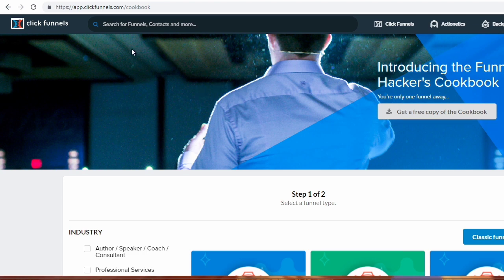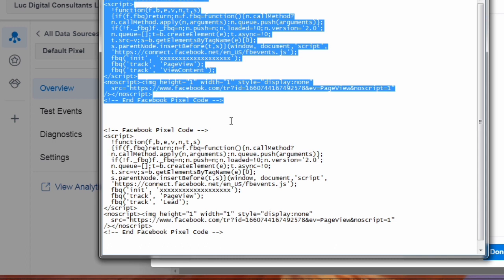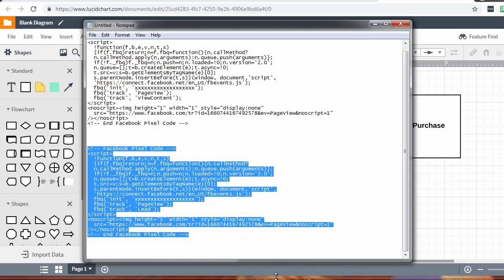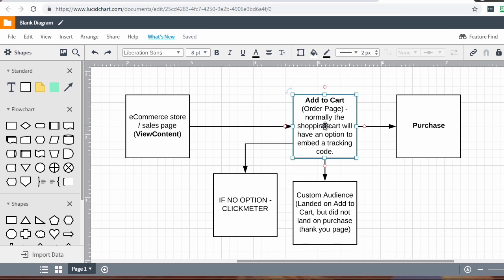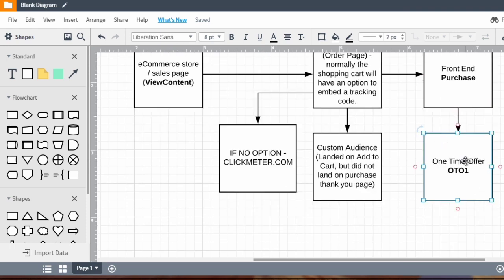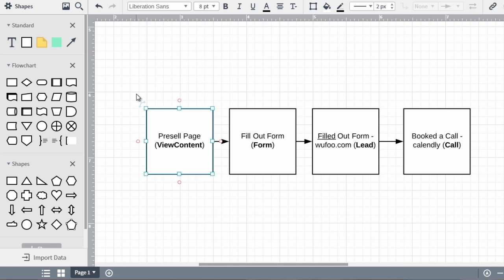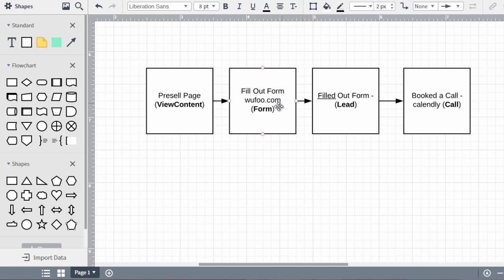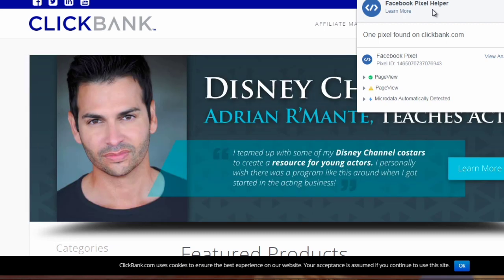Part-2 Facebook Ad Tracker and Eran Money Free course